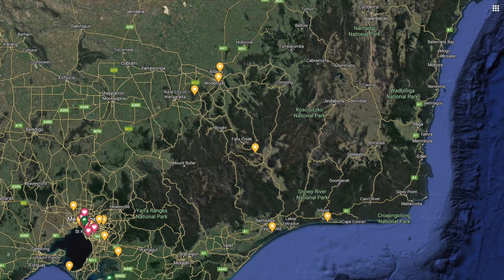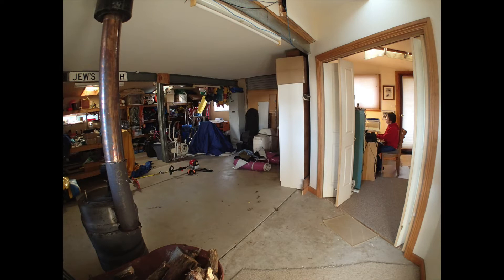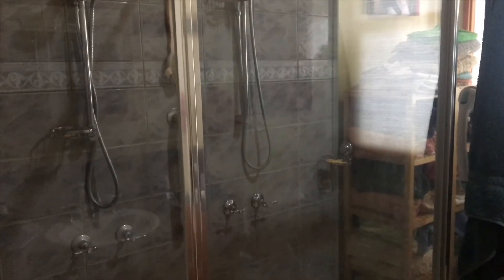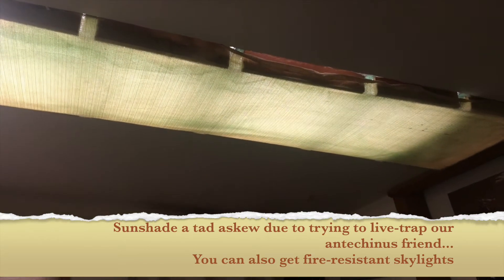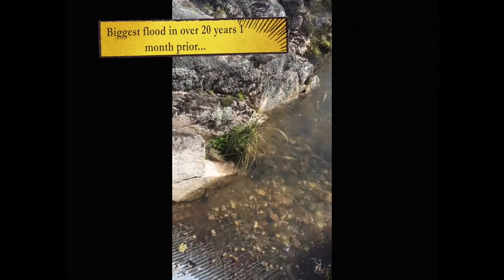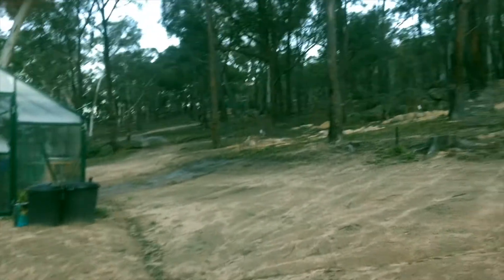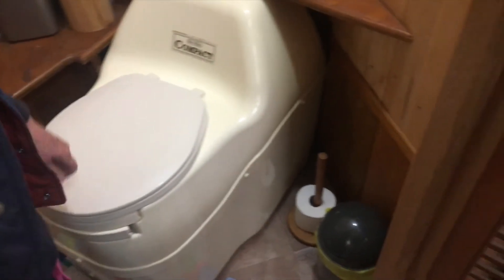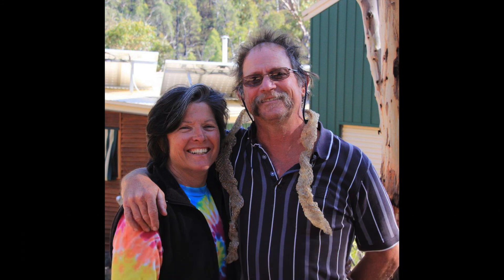Sustainable House Day Tour The Confluence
This is a video tour of our off-grid mountain home in Alpine National Park, NorthEast Victoria, Australia. Shows off what my wife & I have accomplished over 20 years of hard labor ;-) Unique home that can't be replicated due to fire zone building restrictions, with a low-head micro hydro, composting toilets, and a wood stove backup for the solar hot water.